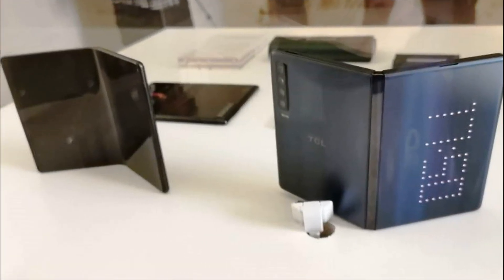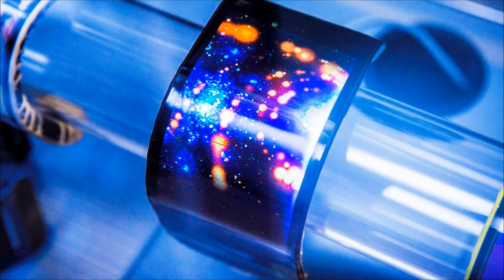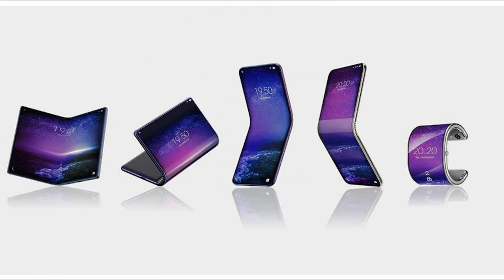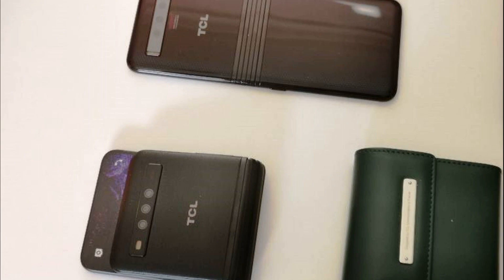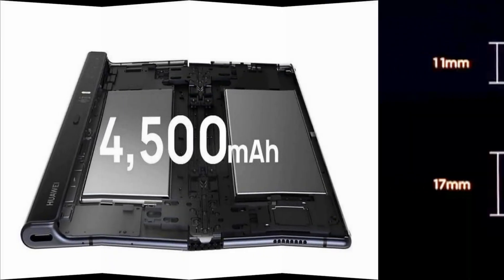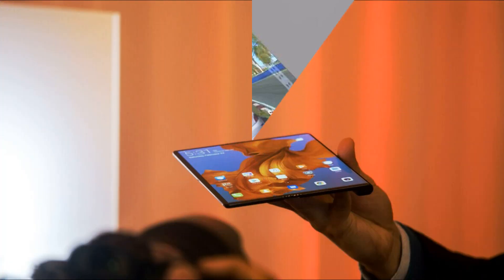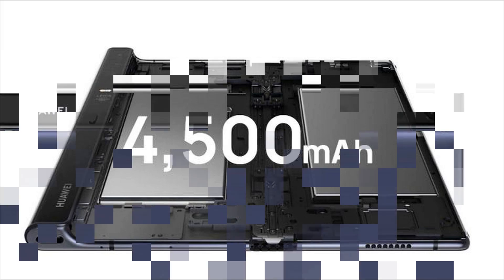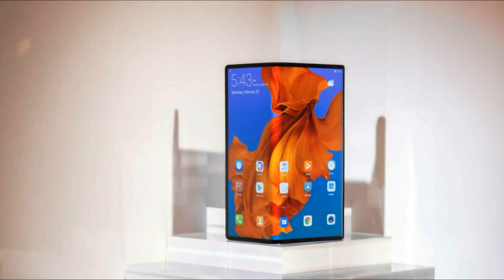TCL foldable phone is a sneak peek of 2020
TCL bendable smartphones at MWC 2019.
A couple of days before Samsung unveiled its first smartphone with a bendable Galaxy Fold screen, we learned that the Chinese company TCL Group, which owns the BlackBerry and Alcatel smartphones, is working on five options for mobile devices with flexible screens. Now the user Weibo has published a series of photos showing smart phones with flexible TCL screens in a glass case behind the glass.
As you can see, TCL brought several different models to the exhibition, which differ in form factor, but at the same time have a number of common features. First, all the screen folds into the case. In addition, they are all equipped with multiple cameras. Finally, they all use a special loop design, which received the marketing name DragonHinge. As you can see, the design itself is far from ideal, the gaps in the bend are simply huge.
One of TCL's foldable smartphones repeats the concept behind the Samsung Galaxy Fold idea with the main bendable screen of a large diagonal on the inside and an additional compact display on the outside. Depending on the tasks, the device can be transformed from a smartphone into a tablet and vice versa with one easy movement of the hand. The main screen of the AMOLED type is characterized by a diagonal of 7.2 inches, a resolution of 2048x1536 pixels. It covers more than 100% of the NTSC color space and occupies 90.73% of the front panel area. On the outer part in the left corner is the main quad camera with a vertical layout of the modules. Alas, the details about the configuration of the camera were not disclosed.
The second device is equipped with a single bendable display, that is, a concept like a folding Huawei Mate X, the announcement of which is expected in a couple of hours. On the outside there is a triple chamber. When folded, it takes the form of a folding bed, but the issues are caused by a large hole at the bend.
TCL promises an optimized interface that takes into account the design features of the model. Other characteristics of smartphones have not yet been disclosed, but this is not surprising, since the output of smartphones is only scheduled for next year. At the exhibition, they are on display in a glass case.